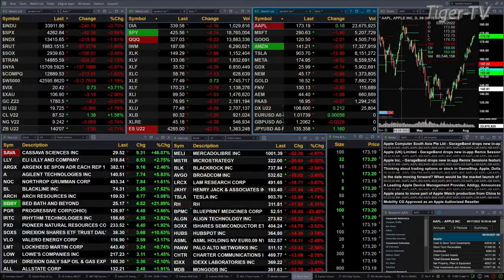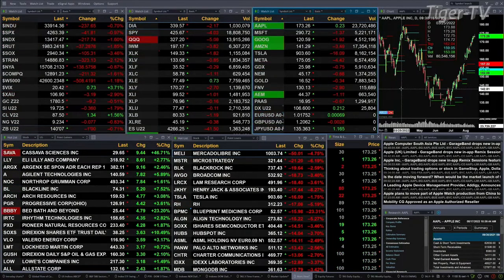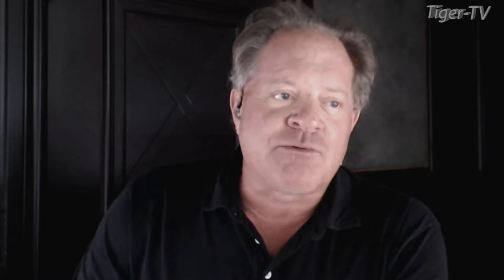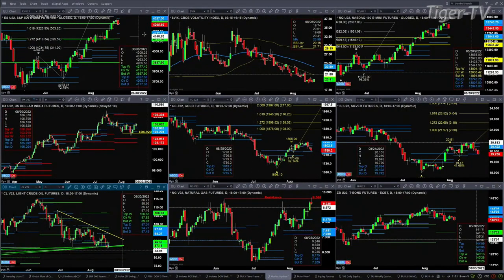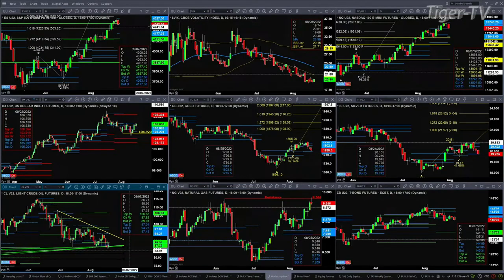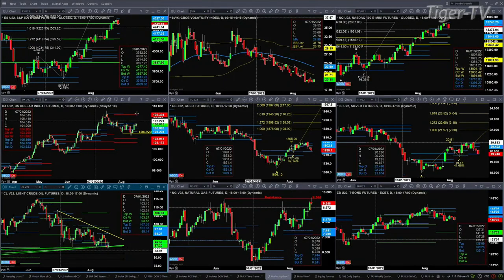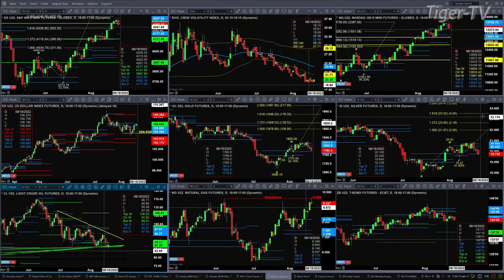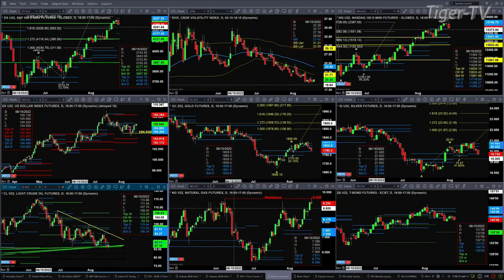August 17th, 11AM ET Market Update on TFNN - 2022